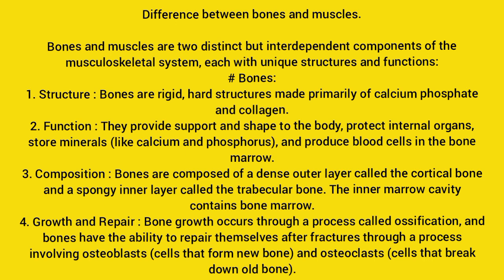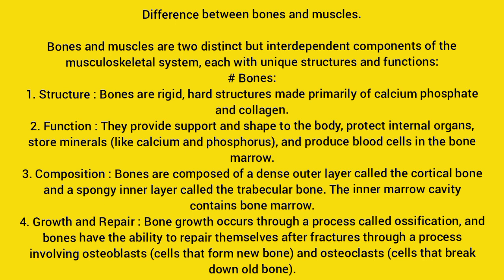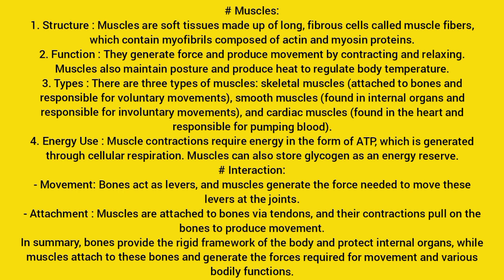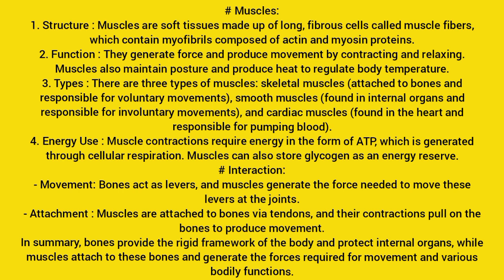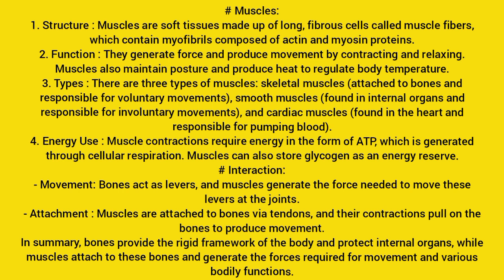Difference between bones and muscles, science, evs, biology